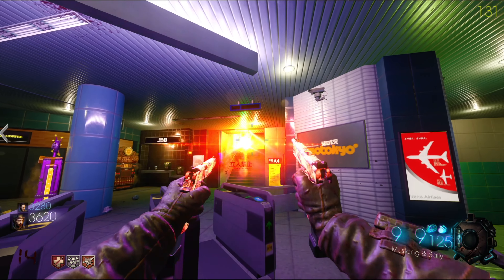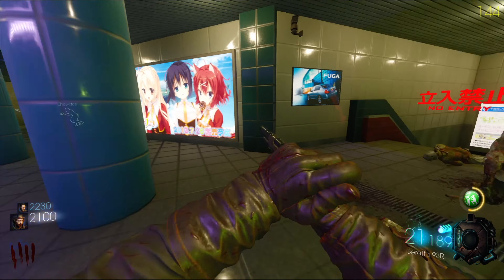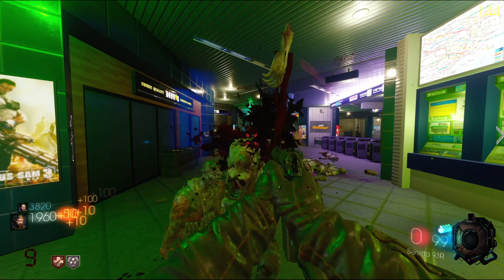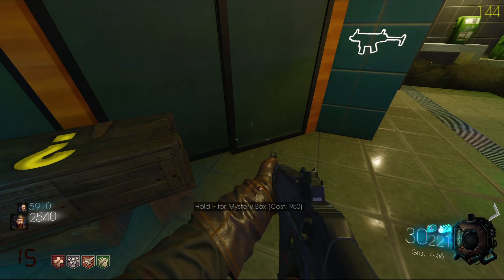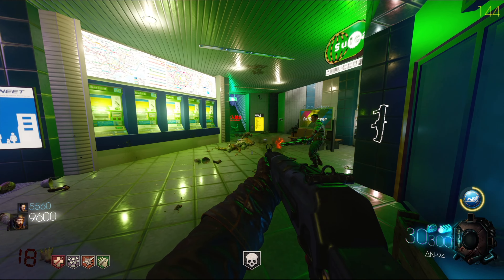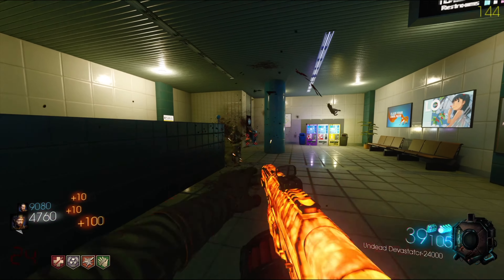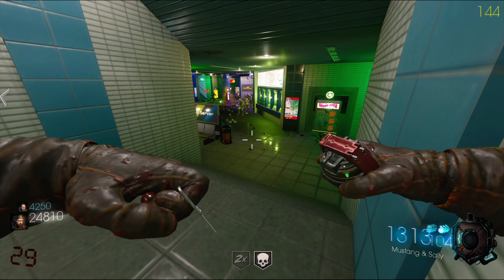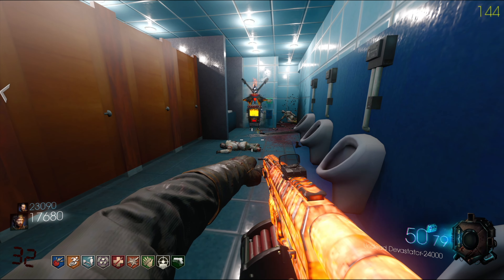This Zombie Map is BEAUTIFUL! (Black Ops 3)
My EQUIPMENT:
- Microphone - Shure SM7B
- Computer - NZXT Streaming Pro PC
- Monitor - Aorus 43 inch 144hz Gaming Monitor
- Mouse - Logi Pro
- Keyboard - MX Keys (Full size)

- Instagram: Not public yet, but does exist if you can find it 😉